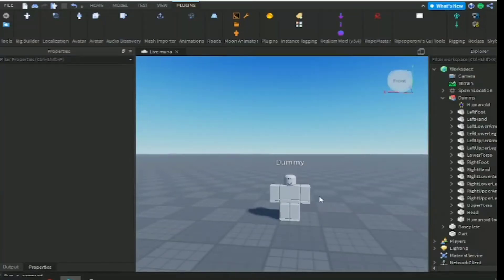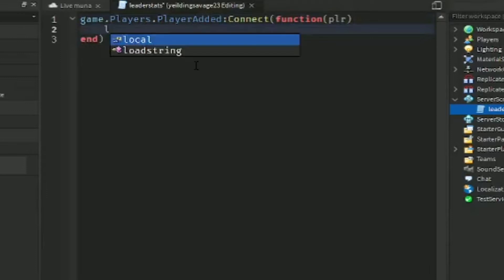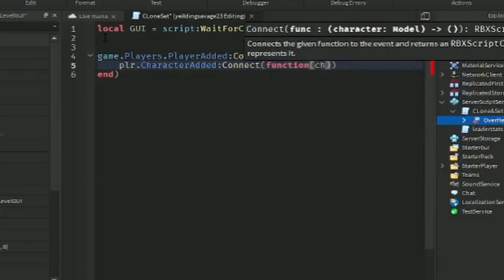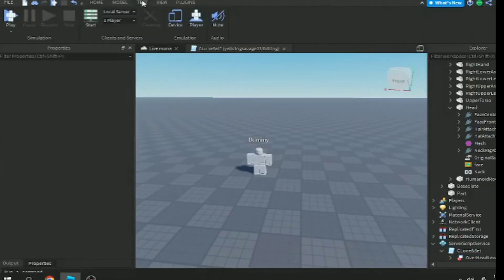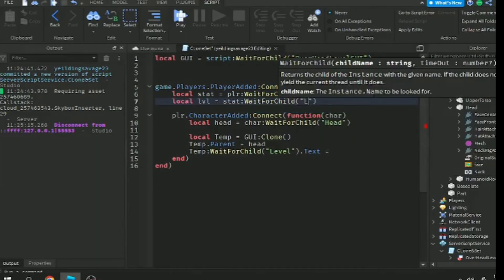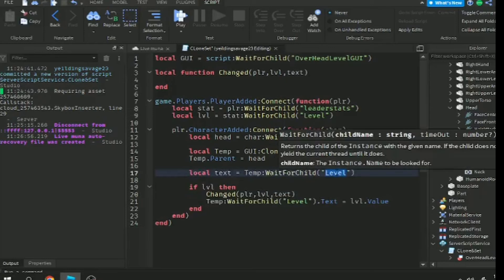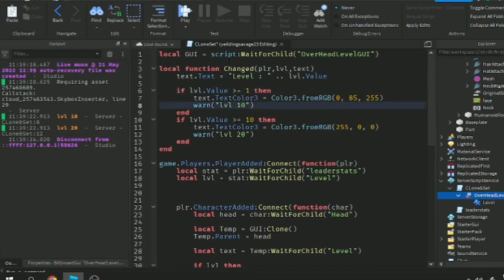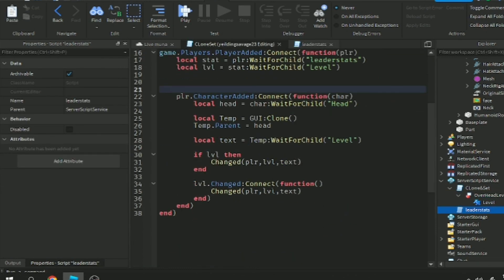How to make Overhead Level on Roblox Studio || Yeilding HD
english tutorial

how to make Overhead Level and add some stuff better the video and enjoy